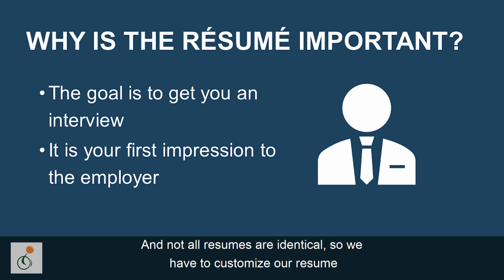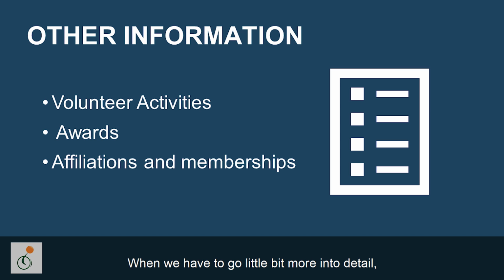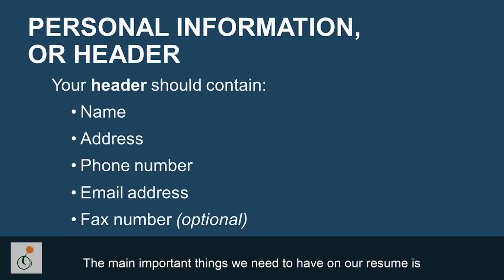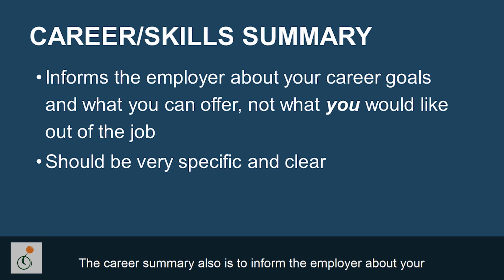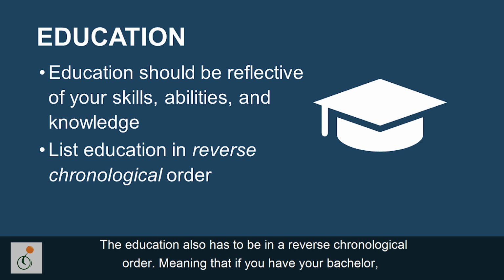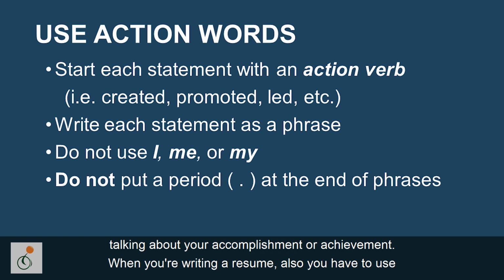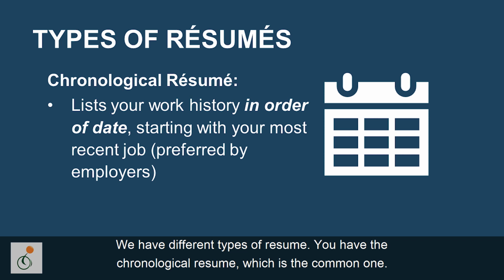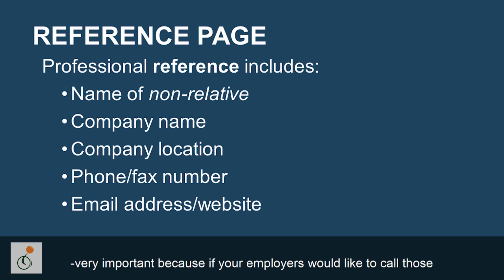How to Build a Resume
Watch as Afiyo talks about what is a resume and the process on how to build one.

Song Attribution
Song: Perception